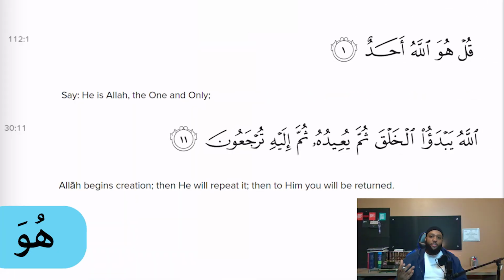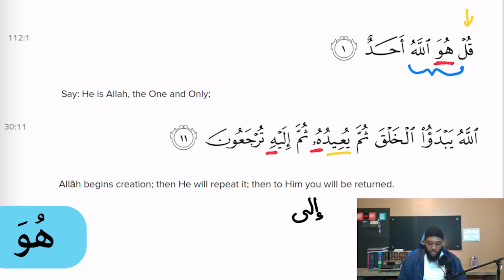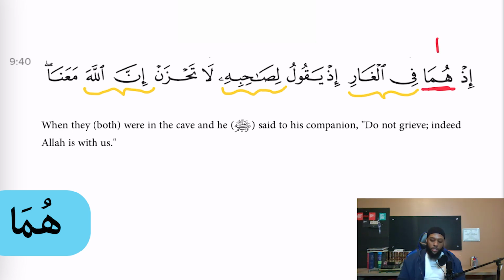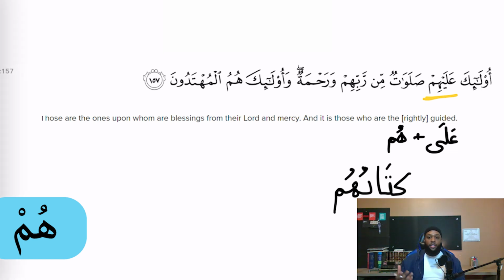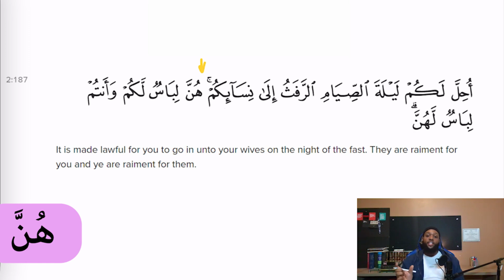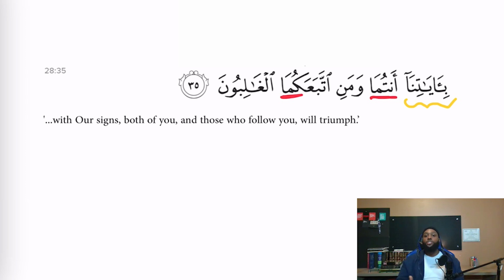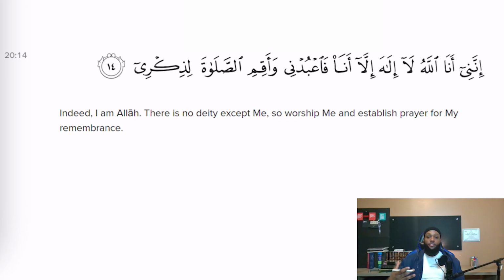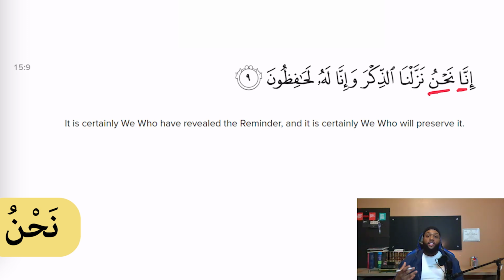Lesson 10: Using Personal Pronouns | الضَّمَائِرُ | A Poetic Guide to Arabic for Beginners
Your purchase directly helps me to create more free educational content and further my studies! ❤️

Learn Arabic for beginners with FREE Arabic lessons online.

In this lesson we begin Chapter 5 (Lesson 10) of The Essentials of Arabic Grammar, an English poem which serves as a beginners guide to understanding the foundational principles of the Arabic language.

Today we're looking at Personal Pronouns (الضَمِيْر), in both their attached and detached forms. These pronouns play a major role in the Arabic language and account for a great portion of Quranic vocabulary.

The aim of this short text is to aid the student on their journey toward reading comprehension of the Quran and Classical Arabic literature.

0:00 Introduction
1:35 Today's Reading
3:24 List of pronouns
4:04 هُوَ - He
6:31 هُمَا - They (Dual)
9:27 هُمْ - They (Plural)
10:58 هِيَ - She
12:14 هُنَّ  - They (Feminine)
13:09 أَنْتَ - You (Masculine)
13:45 أَنْتُمَا - You (Dual)
14:58 أَنْتُمْ - You All (Masculine)
15:28 أَنْتِ - You (Feminine)
16:55 أَنْتُنَّ - You All (Feminine)
17:26 أَنَا - I
18:40 نَحْنُ - We
19:51 What's next + Outro